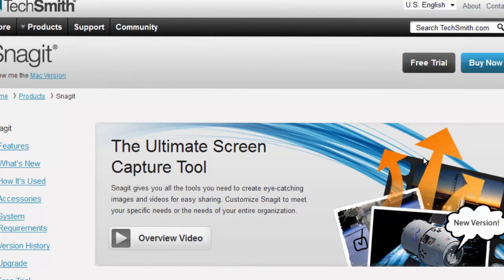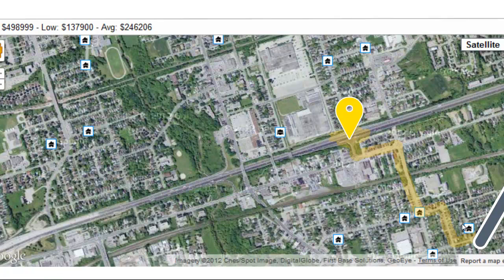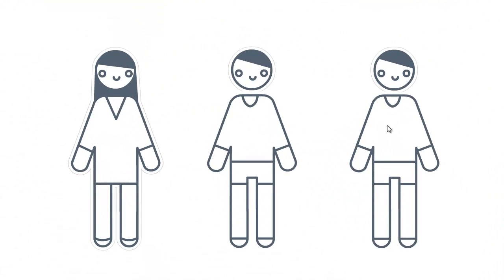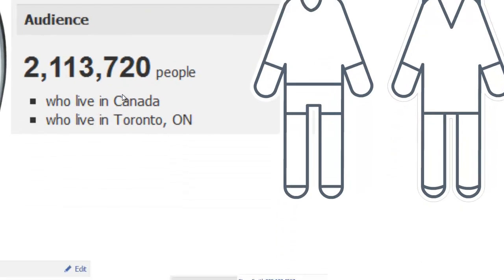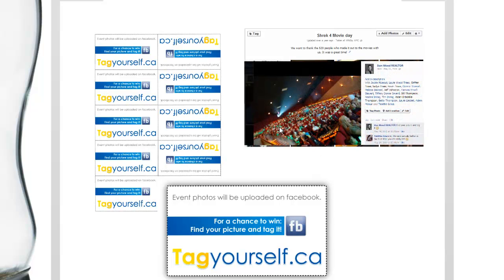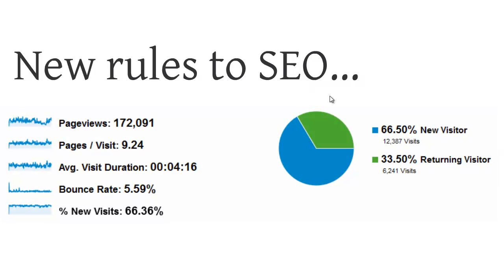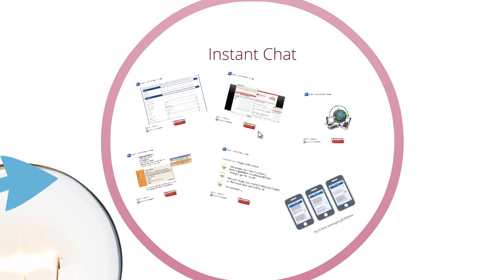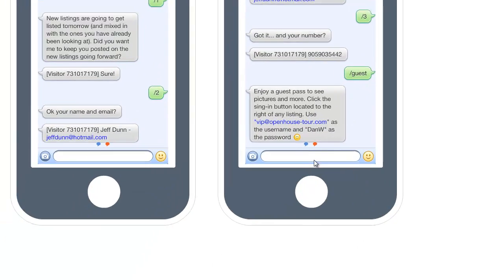Coaching on Technology for REALTORs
Join me as I take you step-by-step into the digital world for real estate marketing.

It's a 2 month program and every session is recorded in HD so you can re-watch at your own leisure! Every Thursday from 12-1 we'll cover:

Using video in real estate:
Pay-per-click and Search Engine Optimization:
Facebook for REALTORs:
Real estate scripts:
Virtual Assistants for real estate:
Real estate business tricks:

I truly believe you will get value from this. If you don't I'll give you a full refund! You have nothing to loose.

Dan Wood Real Estate Coach

Call me direct with any questions... and ask how you can join for free: 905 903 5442